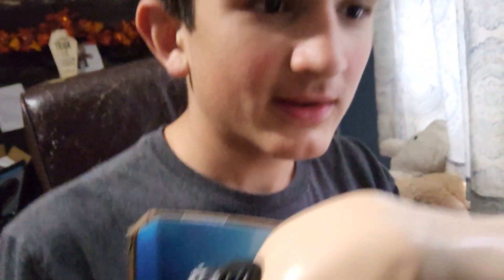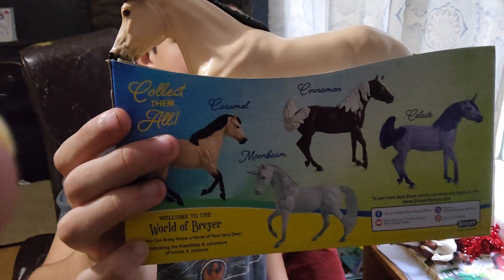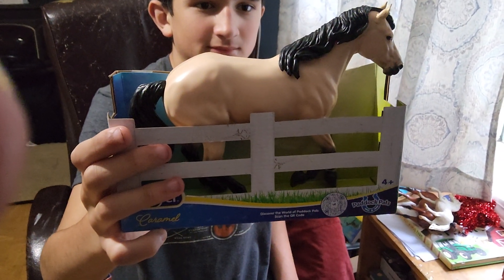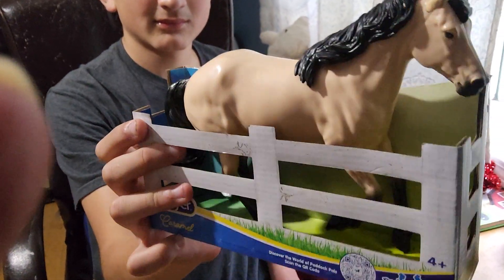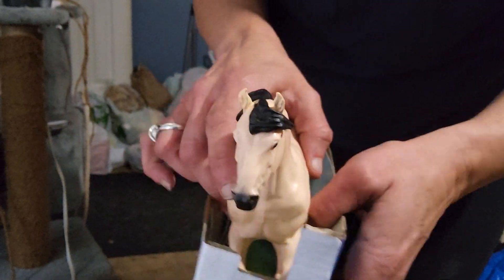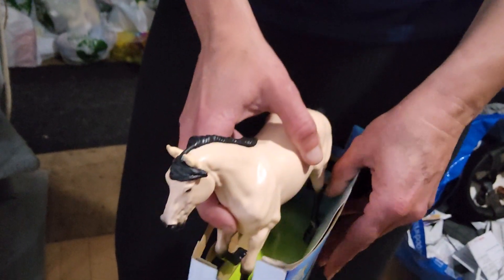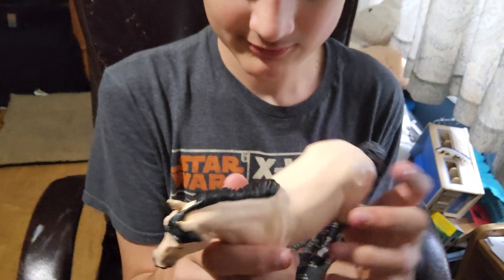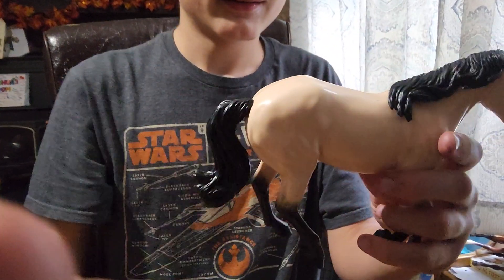Josh is a good boy at School And the Groceries Caramel the buckskin pony